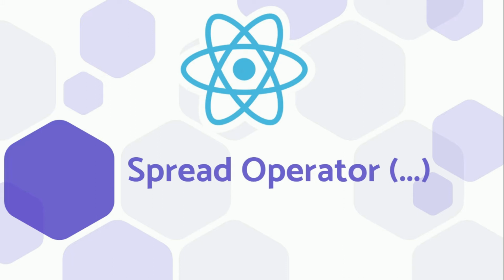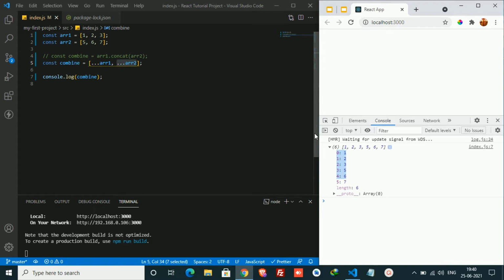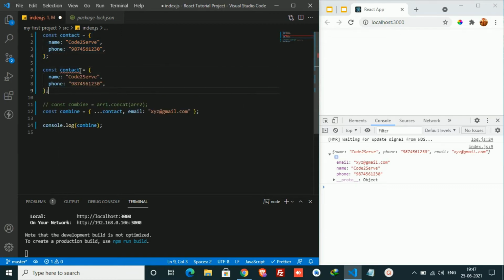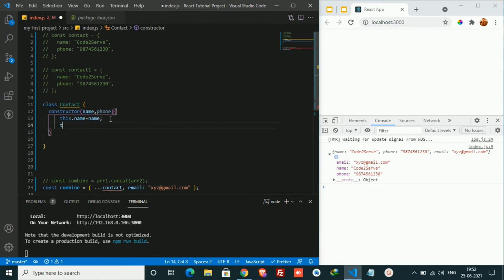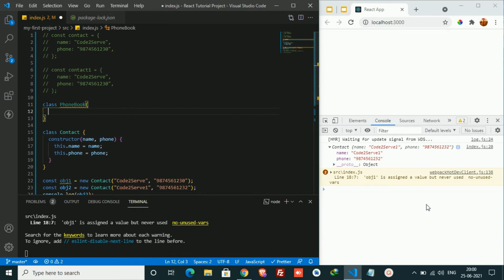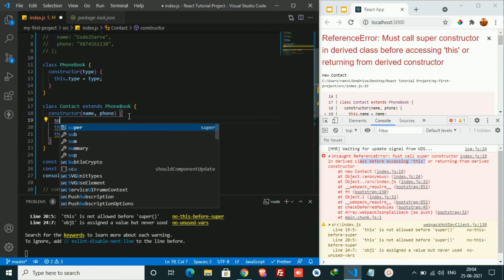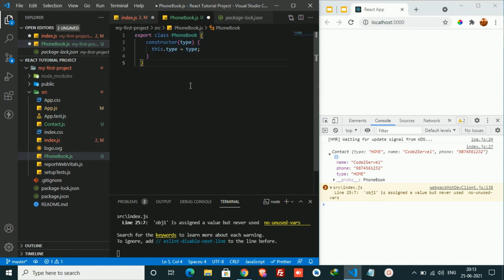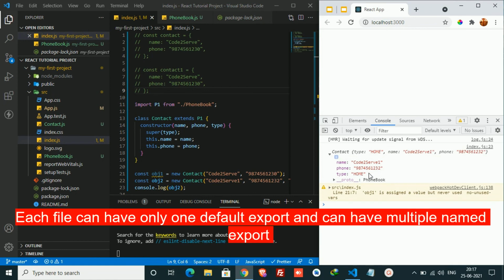2.2 Spread Operator, Classes, Inheritance, Modules ES6 || Module 2 || React Complete Guide - 2021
Hello Everyone ,in this module we are going to continue with the remaining important features of ES6 .
In this lecture we will learn about  Spread Operator, Classes, Inheritance, Modules.